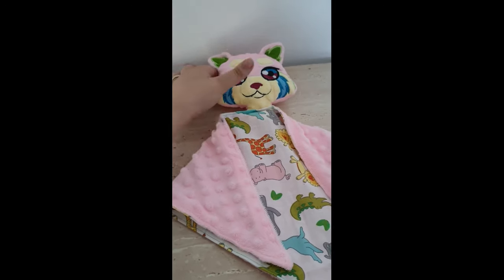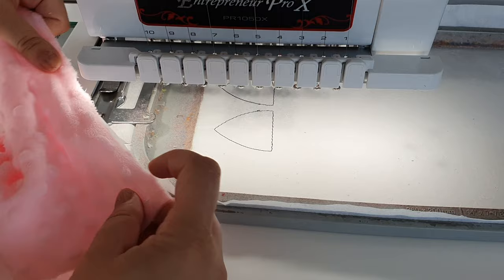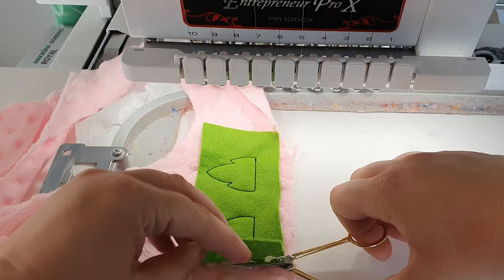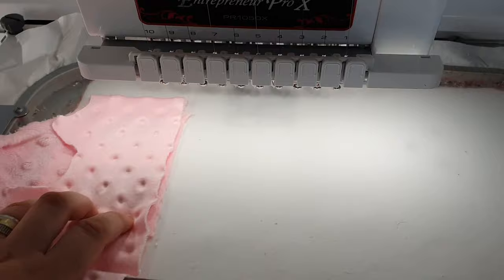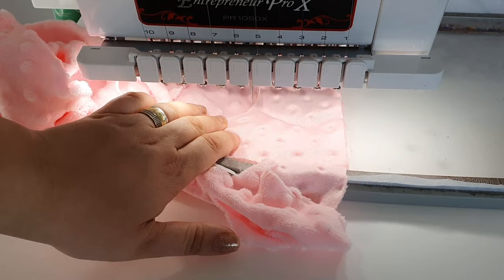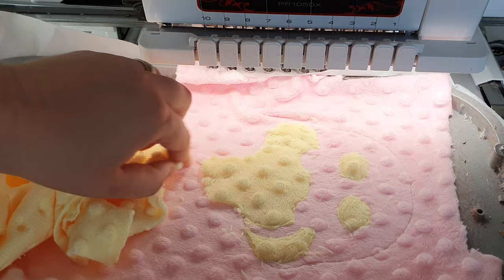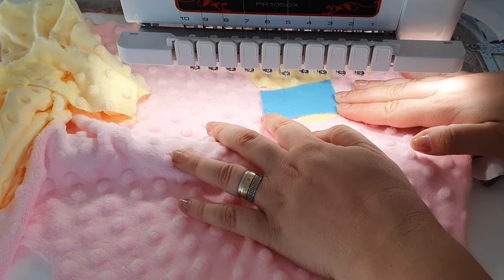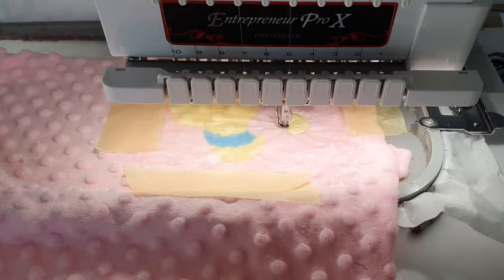FREE Lovey baby security blanket toy tutorial for ITH machine embroidery - Garden of designs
Use this tutorial to learn how to do a baby toy blankie (security blanket) using your embroidery machine. This is and IN THE HOOP embroidery design.